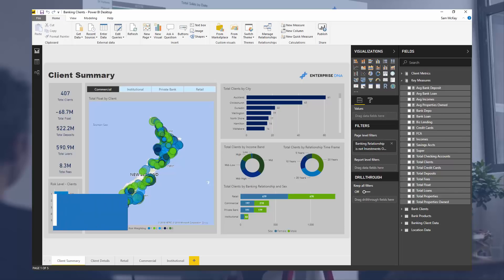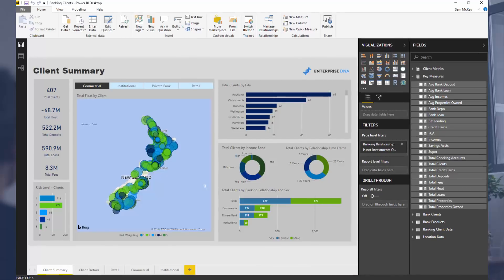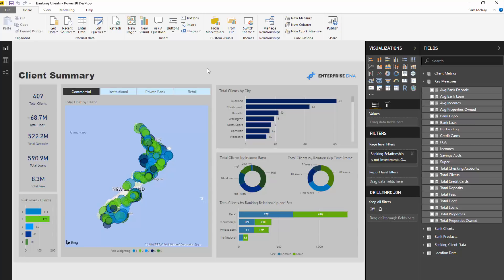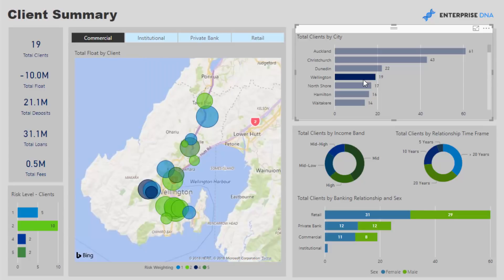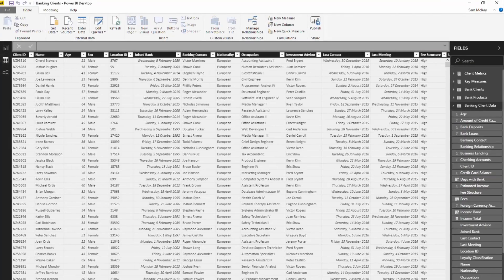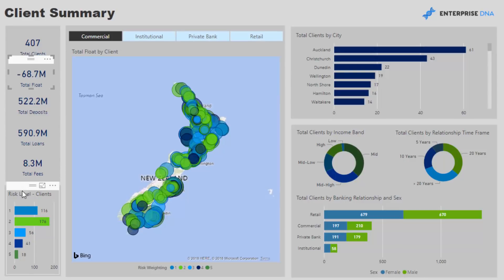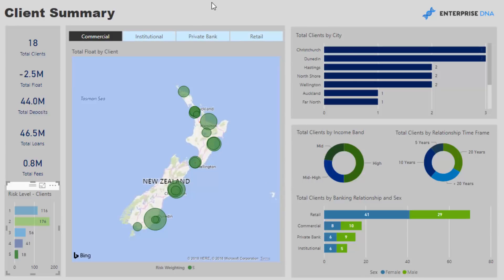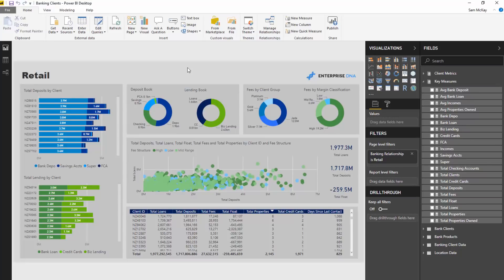Banking Float Calculation Example - Power BI Showcase Example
When working in a banking environment an important calculation that you might want to know and understand well is the banking float.

The idea behind this breakout session is to show you a unique insight associated with the banking industry. In doing so, also show you how it's a combination of many techniques that you're already using. The great thing about Power BI is that can utilize so many techniques across various different industries or scenarios. How you use these concepts are all the same and this one is no different.

It's certainly in a different context because we're dealing with banking data but the reality is that all the same techniques utilized.